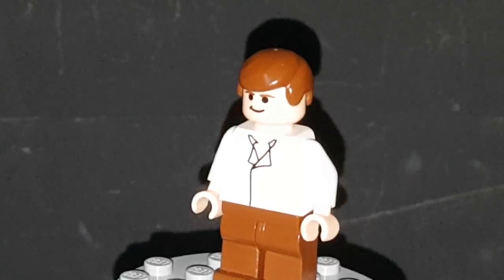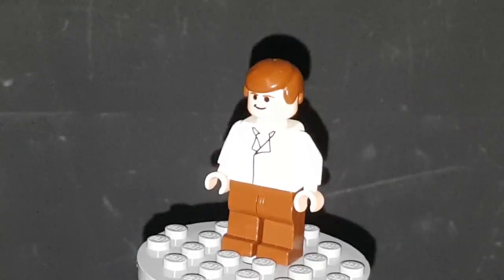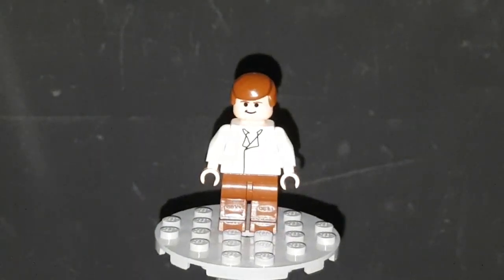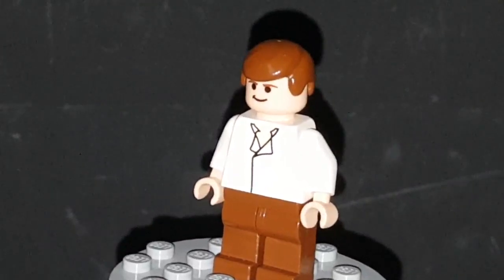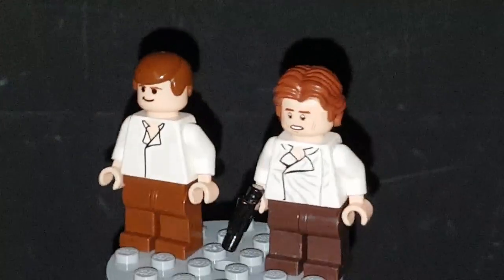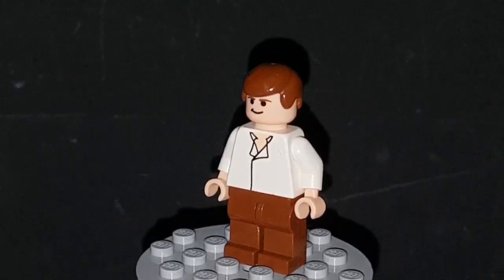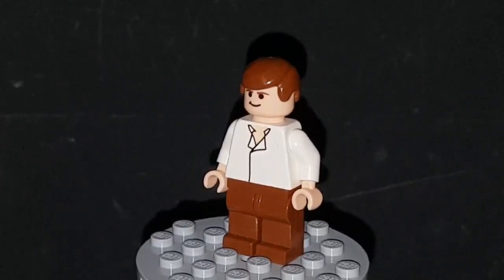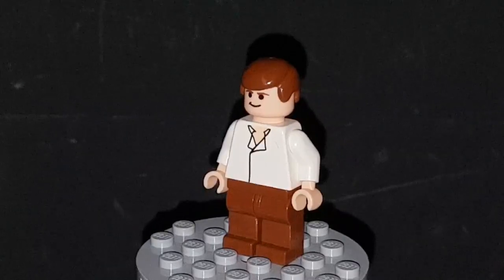FIGURE FRIDAY EP 63 HAN SOLO SKIFF(2006)!!!!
So this week's episode is one one of my all time favourites probably in my top 20 minfigures

he was only in one set 6210 jabba sail barge from 2006

next week's episode will be on Sam wessel from 2002